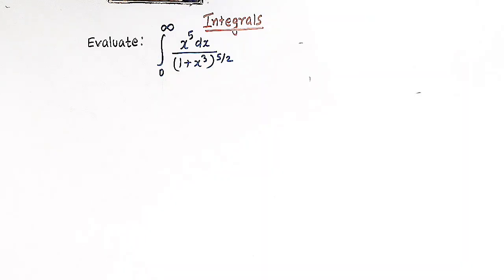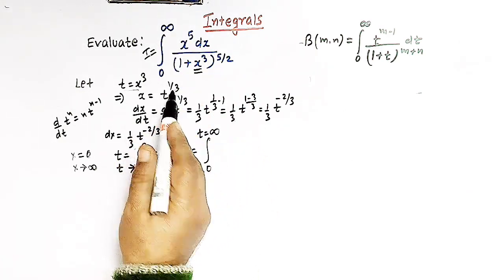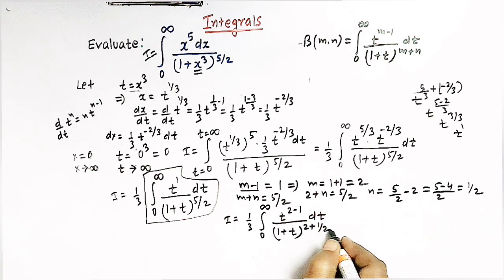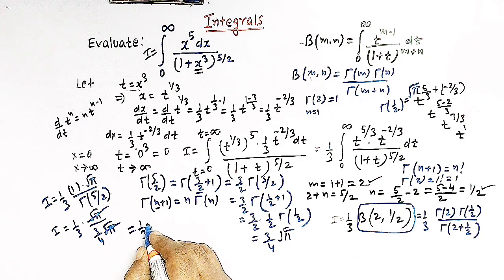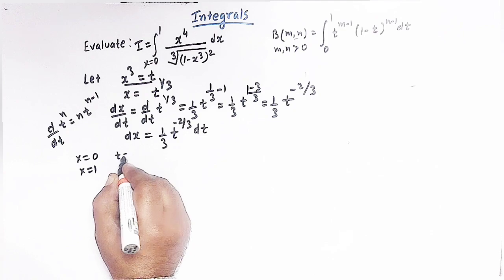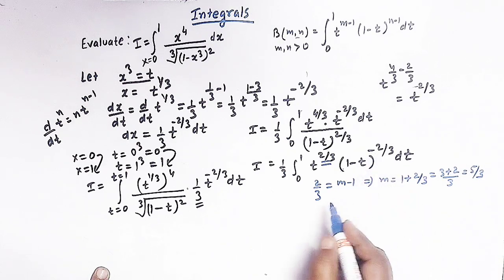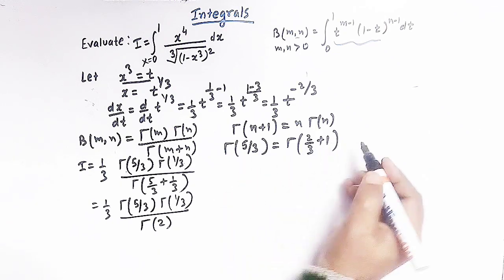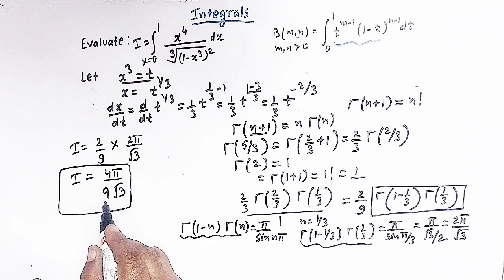|| Integration || Two important conceptual problems on integrals ||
Integration using the properties of Beta and gamma functions.